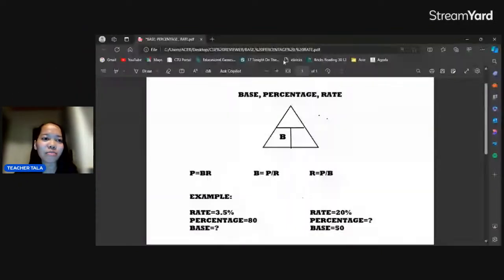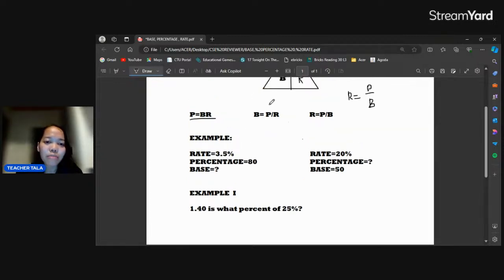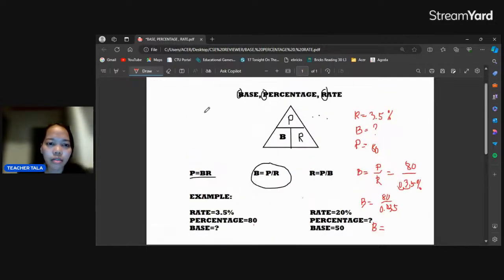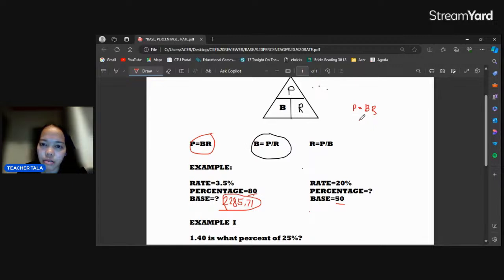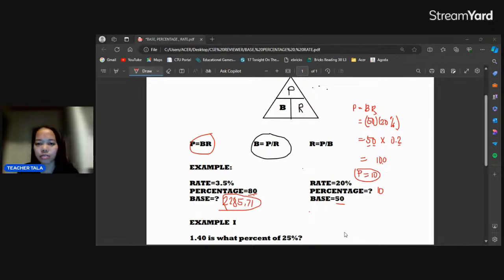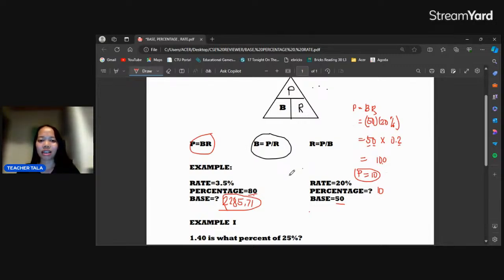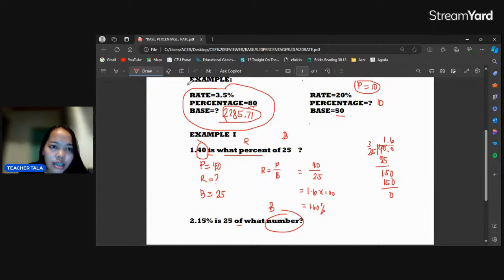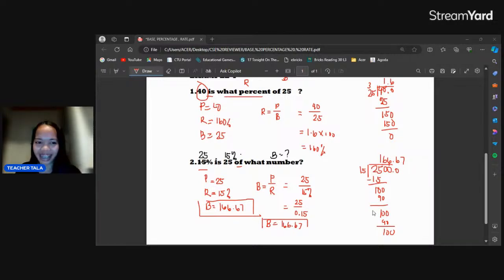BASE, PERCENTAGE, RATE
BASIC MATH - BASE, PERCENTAGE , RATE